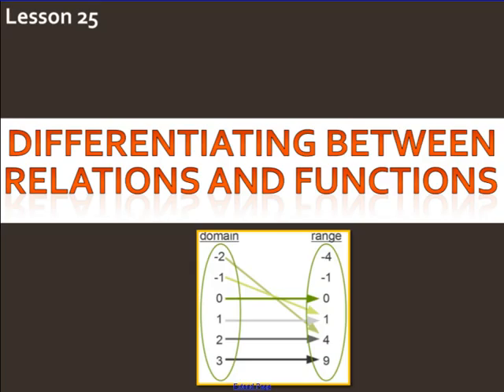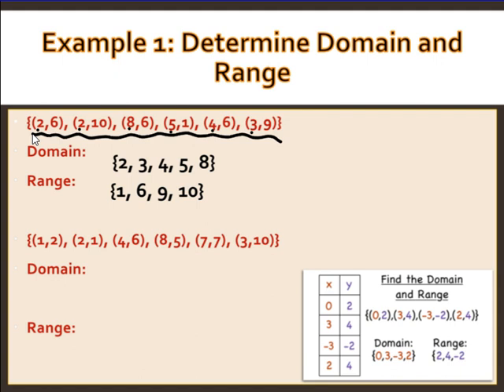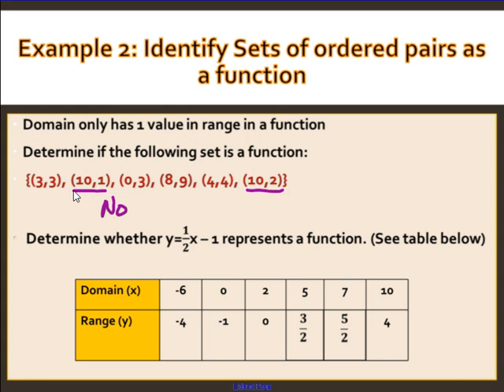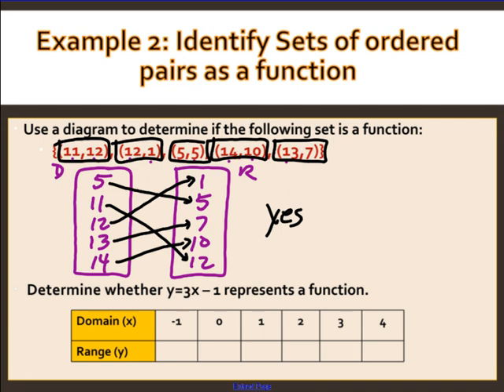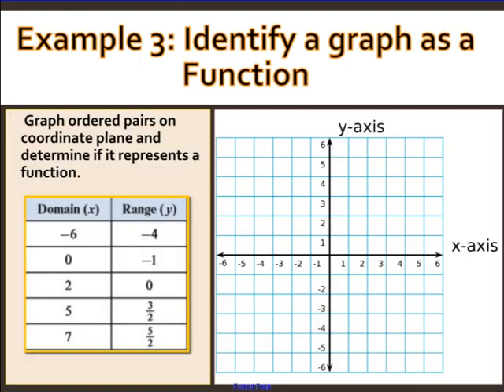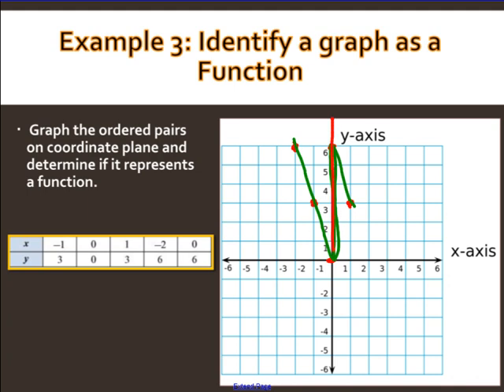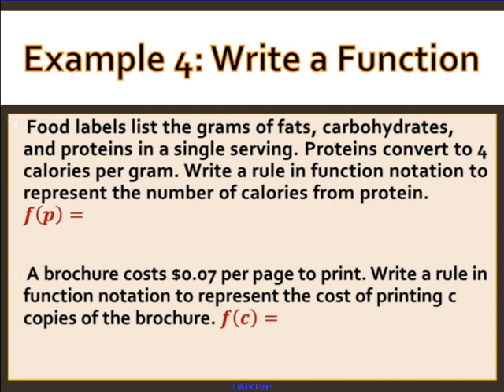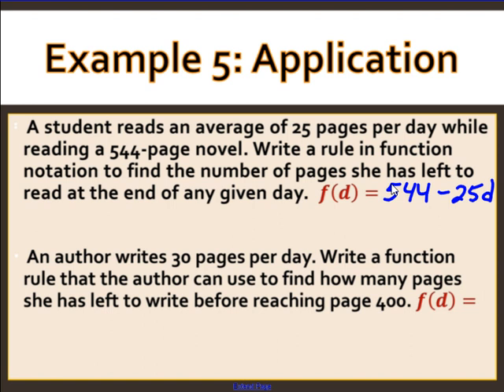Lesson 25 Differentiating Between Relations and Functions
Saxon Algebra 1